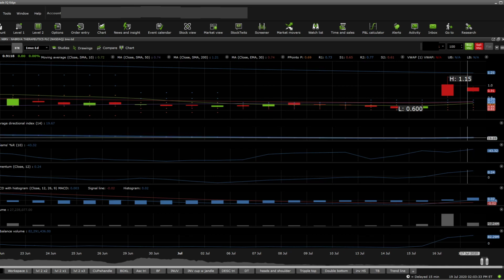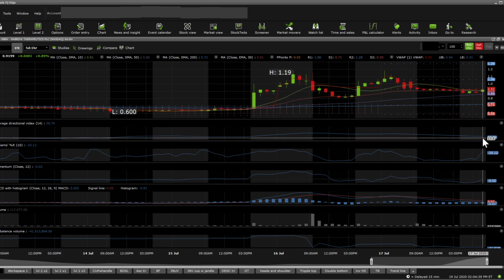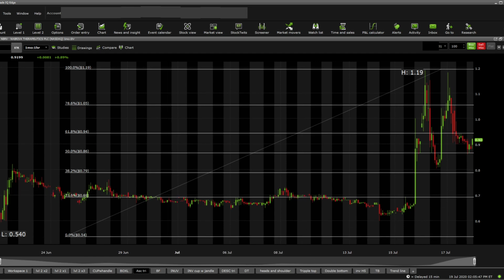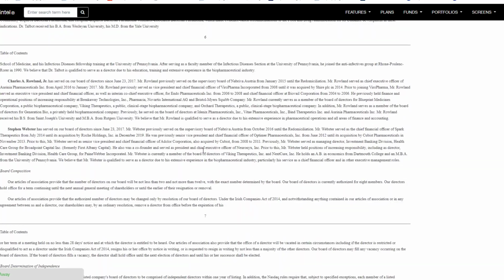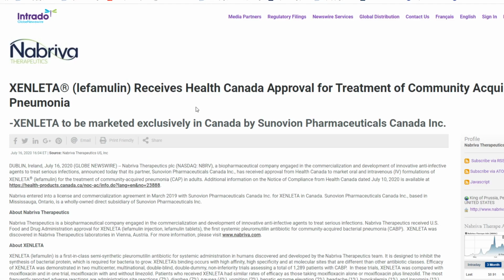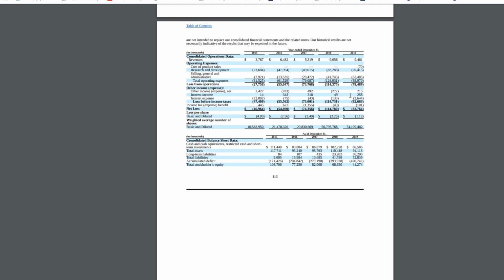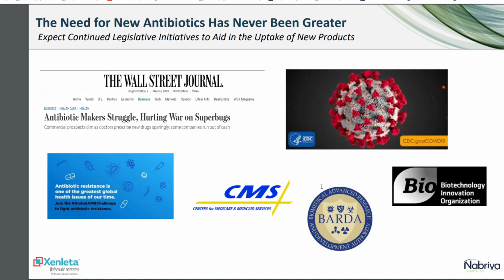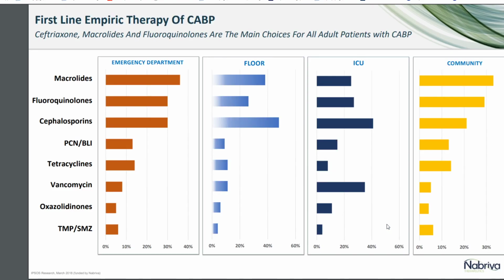$NBRV short term stock DD - Stock overview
Nabriva Therapeutics plc, a biopharmaceutical company, engages in the development and commercialization of novel anti-infective agents to treat serious infections. The company's lead product candidate is lefamulin, a semi-synthetic pleuromutilin antibiotic for the treatment of community-acquired bacterial pneumonia; for the treatment of acute bacterial skin and skin structure infection; and that is in Phase I clinical trial for the treatment of pediatric infections, as well as sexually transmitted infections, osteomyelitis, and prosthetic joint infections. It is also developing CONTEPO, an epoxide antibiotic for use in treating complicated urinary tract infections, as well as is in Phase I clinical trial for peri-operative prophylaxis. The company was formerly known as Nabriva Therapeutics Forschungs GmbH and changed its name to Nabriva Therapeutics plc in 2007. Nabriva Therapeutics plc was incorporated in 2005 and is headquartered in Dublin, Ireland.